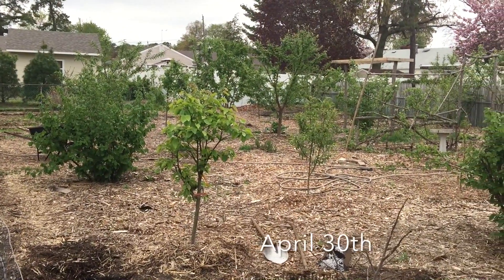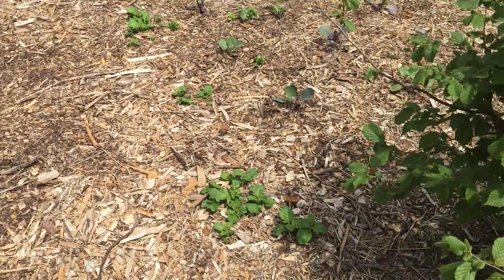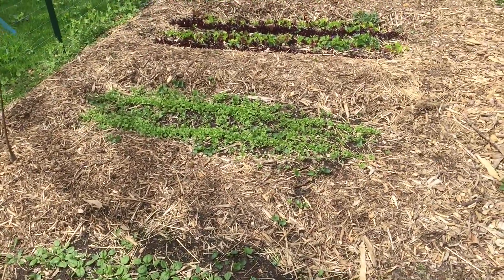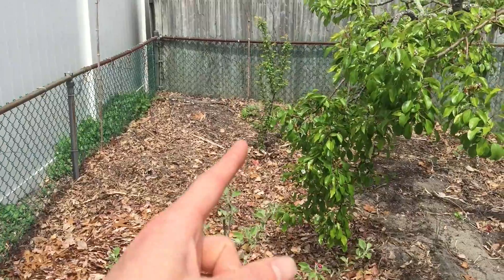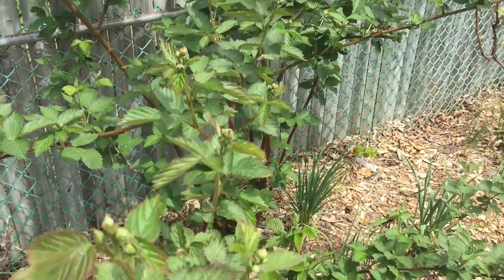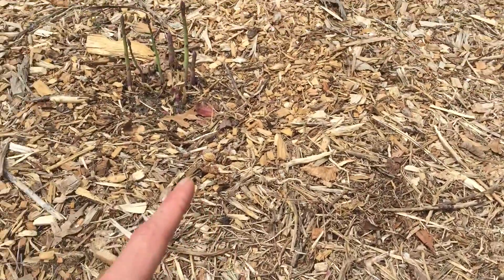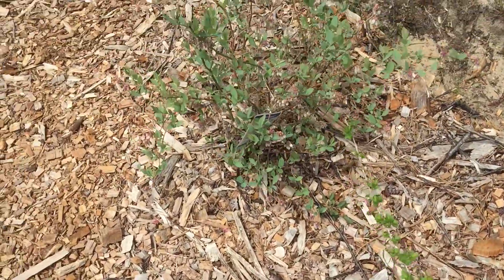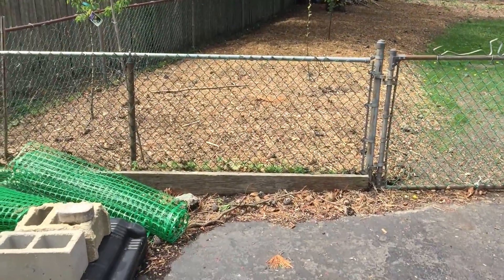Food Forest Early Spring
Going through a lot of the plantings on the property early in the spring so you guys can follow along to see the progression of growth throughout the weeks, months, and years. Stick around till 7:40 to see a cool surprise. Check out some more videos while you are here, and feel free to give your input.